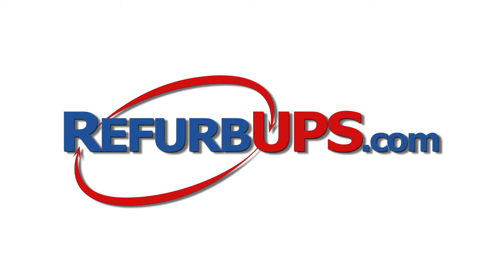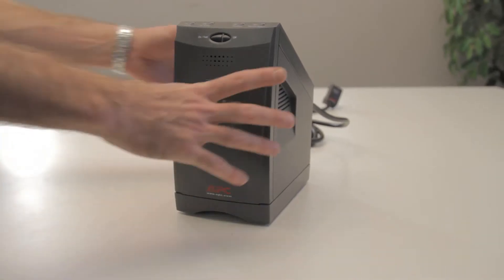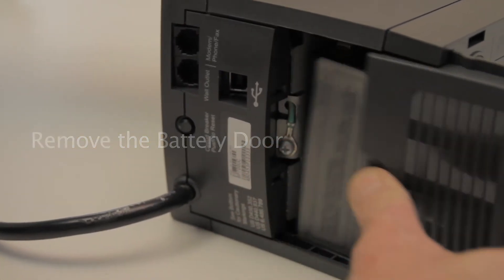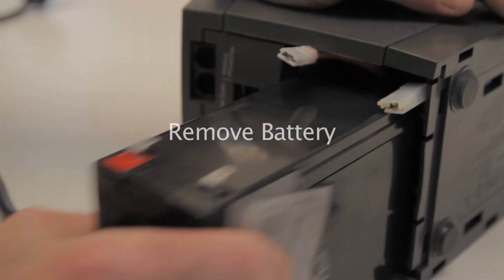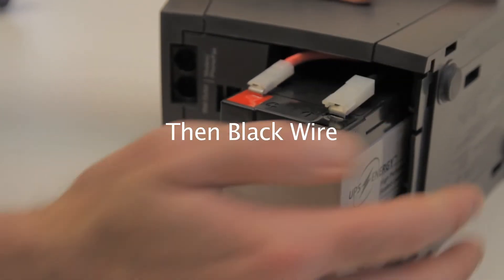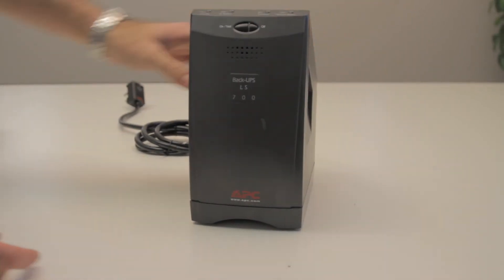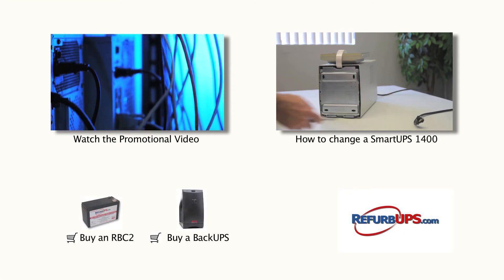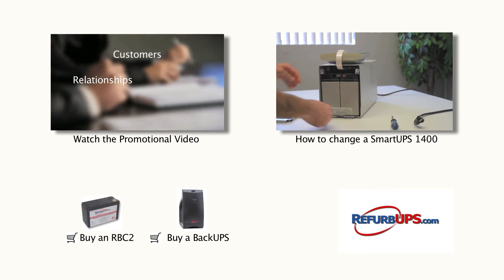RBC2 Battery Replacement for APC BackUPS LS700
How to Battery Replacement for APC BackUPS LS700 using APC RBC2 from Refurbups.com

LS 700 -- RBC2 and RBC17 Compatible Replacement Guide for Models -- BP350UC/BP500UC/BP500CLR/BP700UC/BP700CLR

(BP700UC)